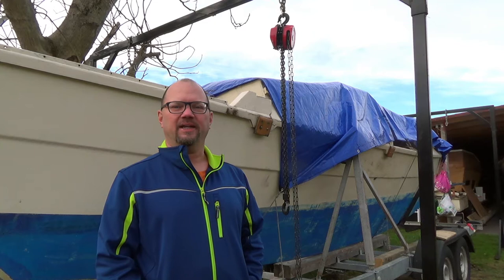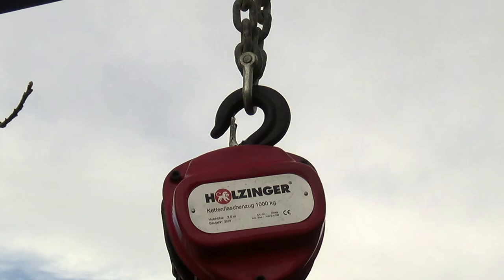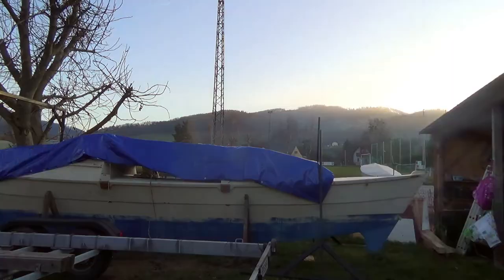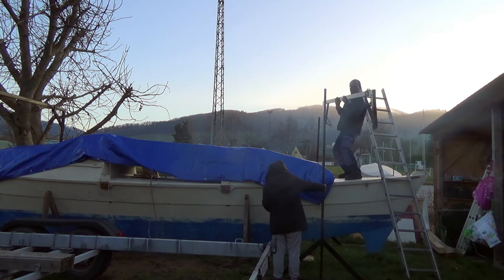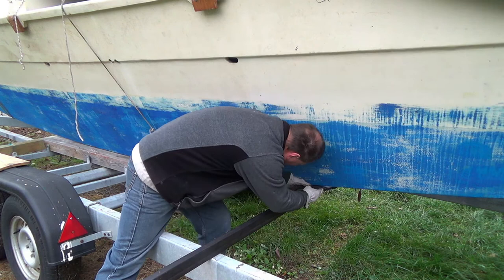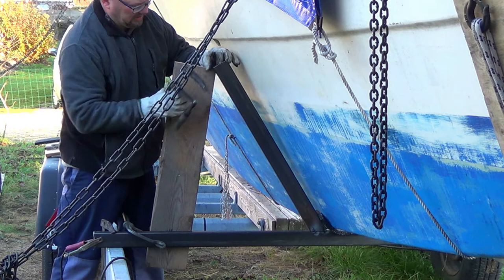DIY Boat lifter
We build a simple lifting device to put our wharram tiki 31 catamaran on a trailer.